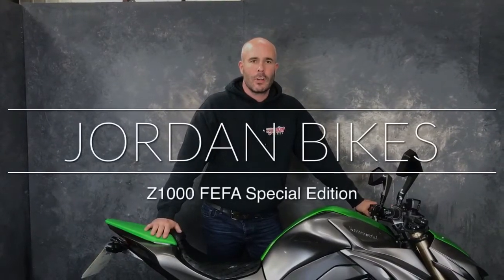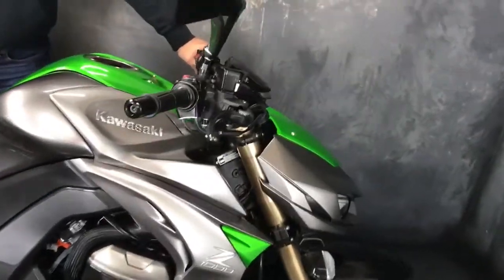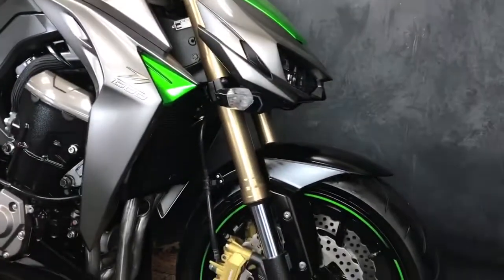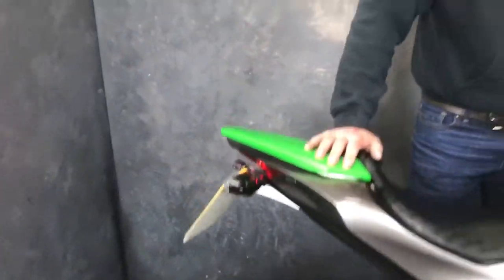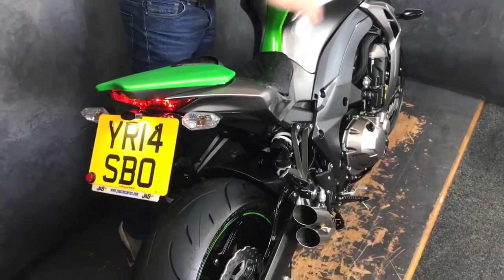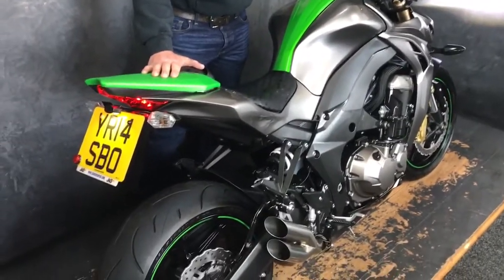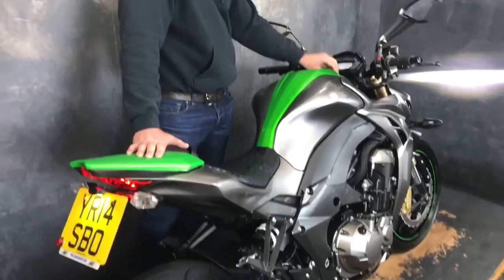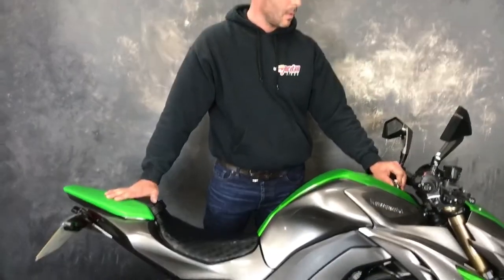JORDAN BIKES Z1000 2014/14 2181 miles £7290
FOR SALE - Kawasaki Z1000 FEFA Special Edition. This is a 1 owner bike, 2014/14 plate, and it's done just 2181 miles from new. It has a tail tidy and a set of Vance and Hines CS One exhausts fitted. Absolutely pristine from top to bottom. Yours for just £7290